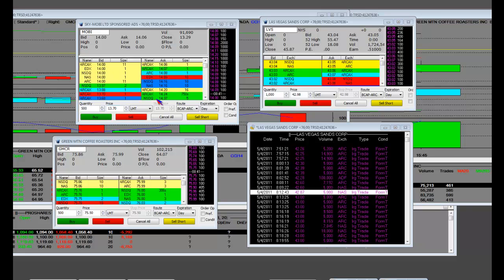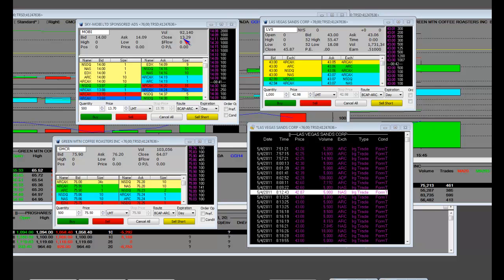Trading Stocks on the Opening Bell Special Edition Price Action Earnings Plays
Video on: stock market, stocks, futures, stock alert, S&P500, day trading, trends, stock market video, stock trading, investing stocks trading market economic stock trade option options analysis education educational economy business news money financial finance chart "stock market" futures markets trader "day trading" "swing trading" "day trading stocks"